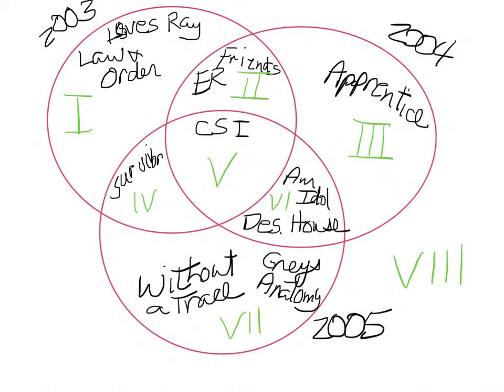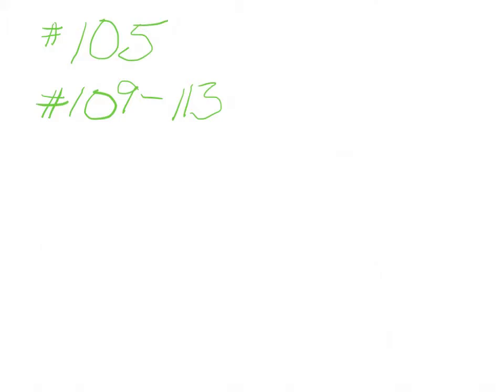Discrete Set Theory 12